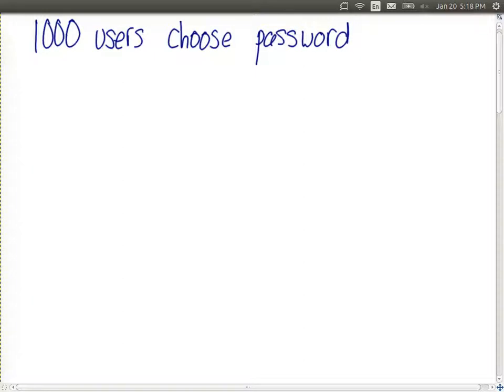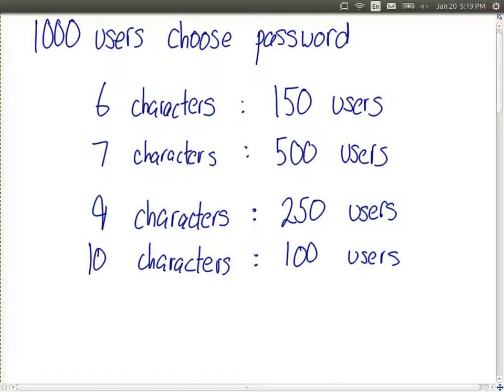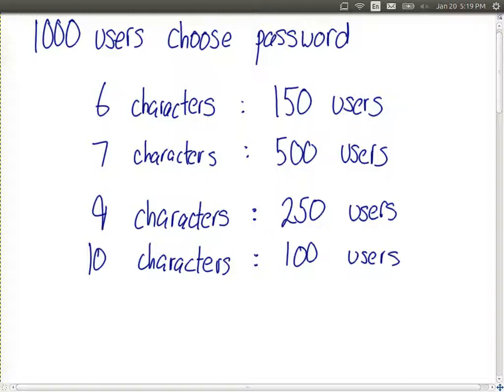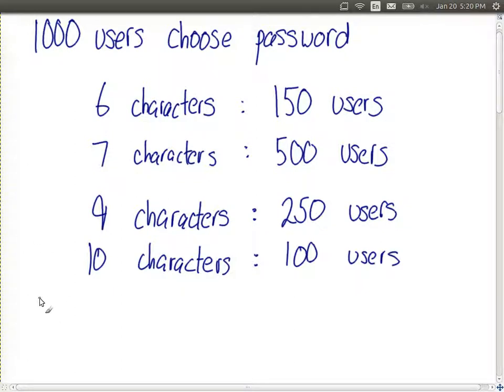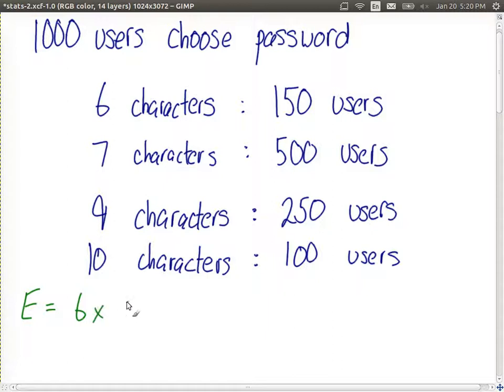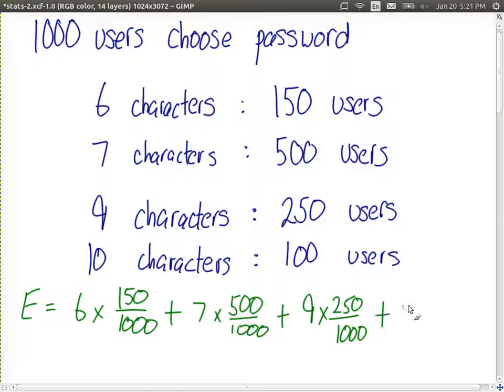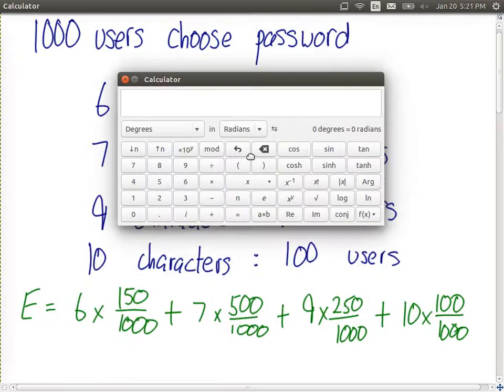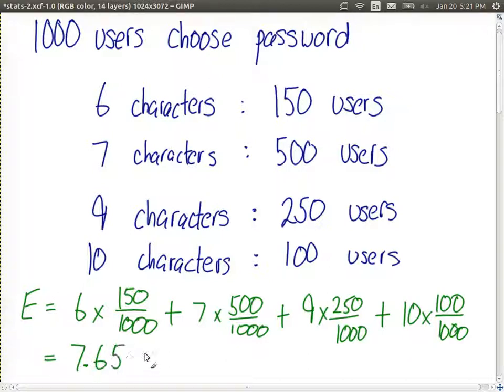Total Expectation and Password Selection (Statistics Examples 13)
Example of applying law of total expectation to calculate the average password length used by a set of users.